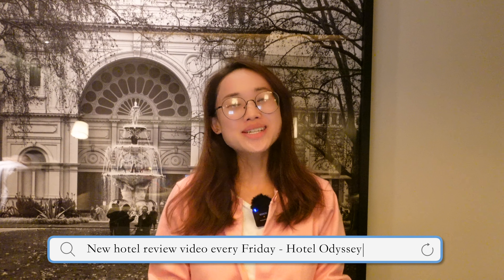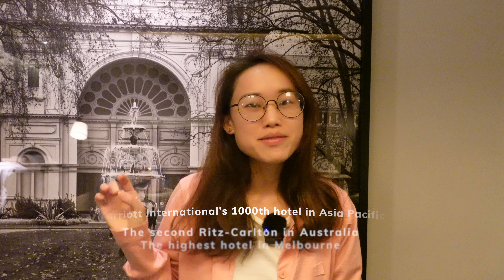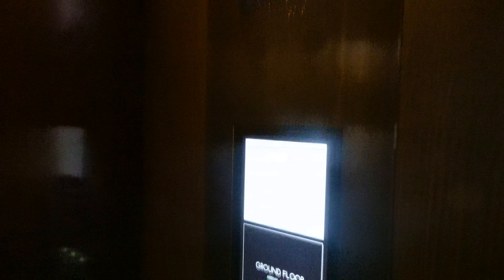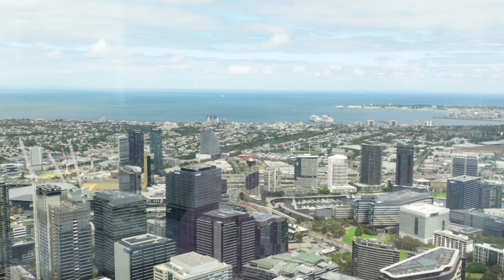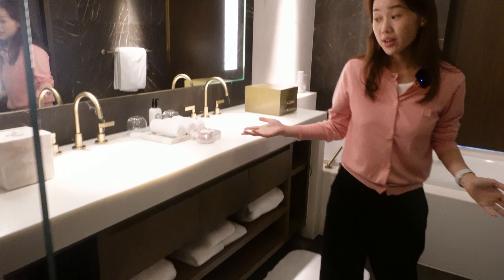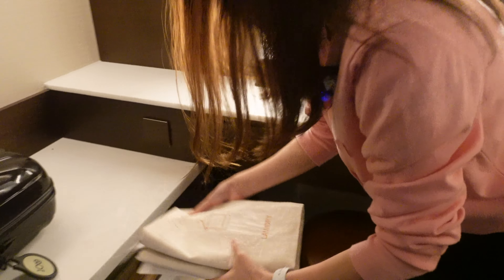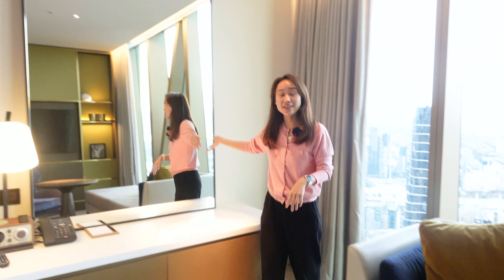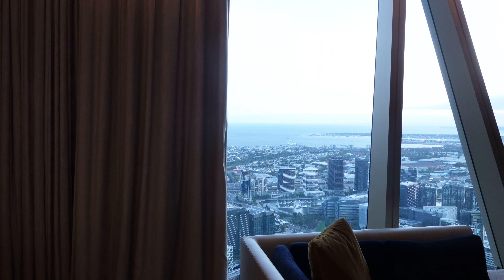Melbourne | The Ritz Carlton Melbourne | Panoramic King Room Level 75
Hello everyone, thank you for your watching. My name is Nancy, and I currently reside in Sydney, Australia. Traveling is one of my favourite hobbies, as I believe that visiting new places can create a special connection and intimacy with oneself that can warm and support us for a lifetime. The memories and experiences gained from traveling have a lasting impact and help us to grow as individuals.

Hotel accommodation is an essential part of traveling, and I understand that there are many native English speakers who do excellent hotel reviews on the internet. As a non-native English speaker, it presents a significant challenge for me. However, for me, being a hotel review blogger is my passion. For every episode, I put in a lot of effort to provide a comprehensive and truthful feedback on the hotel. Even if I have only one viewer, I treat it as if I have ten thousand viewers. Thank you for your support. Below are the hotel reviews that I have done so far, and if you are interested, you can click on the links to watch.